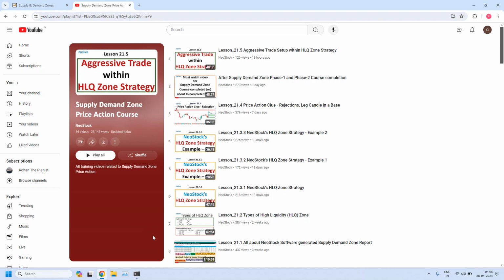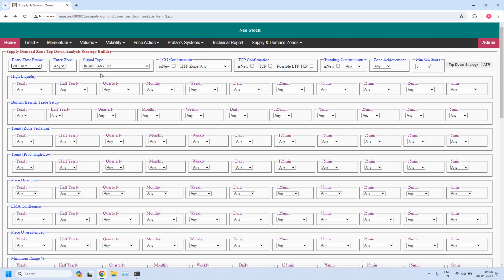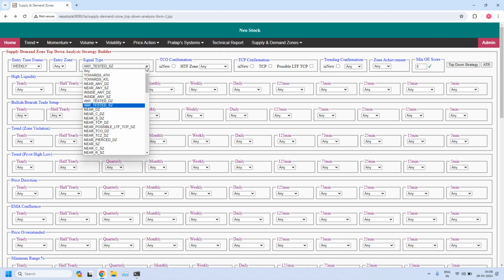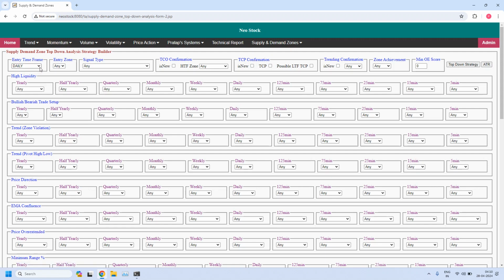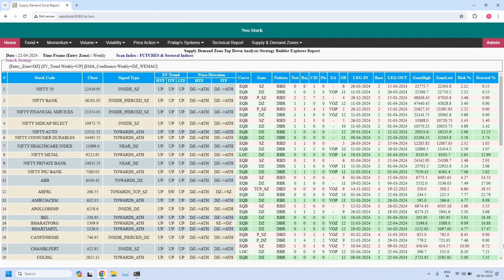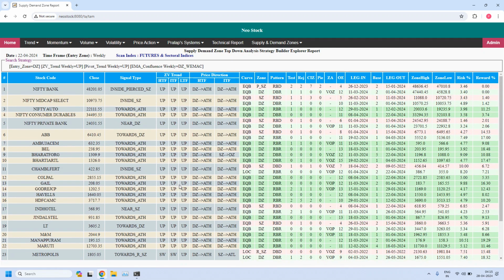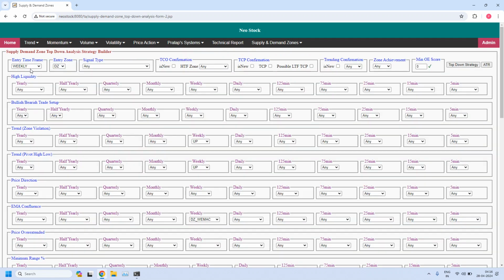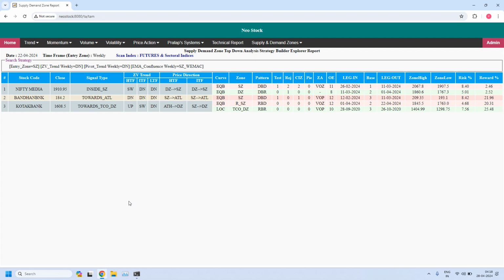Weekly EMA Confluence Supply & Demand Zones generated by the NeoStock Software (28-Apr-2024)